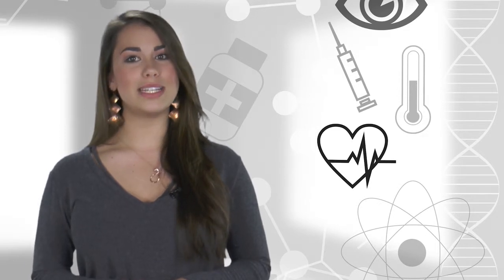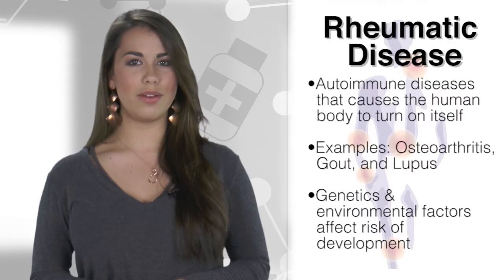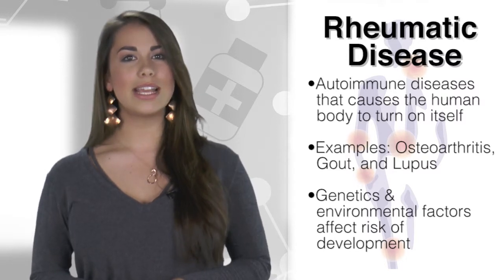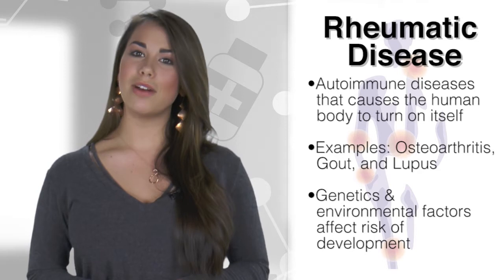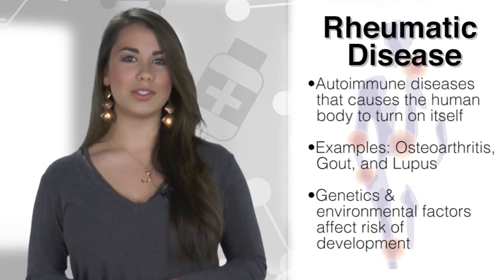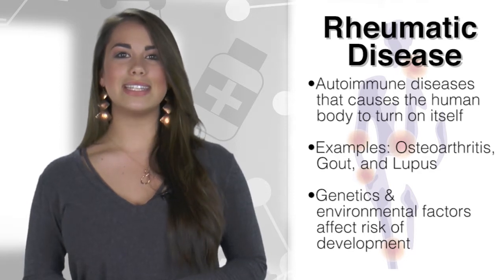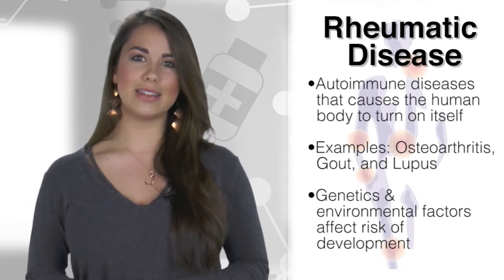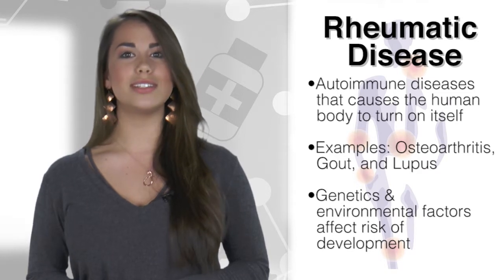Did You Know - Facts About Rheumatic Disease